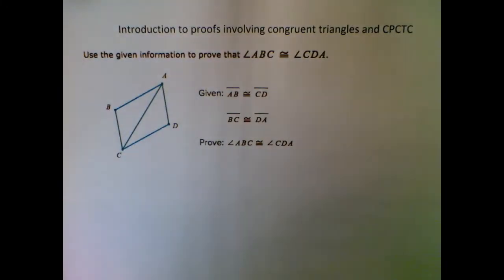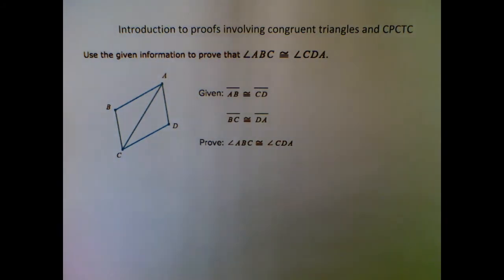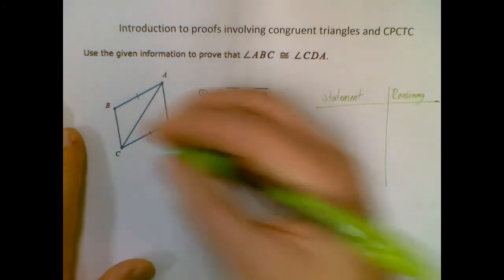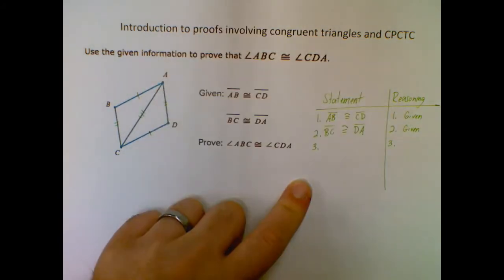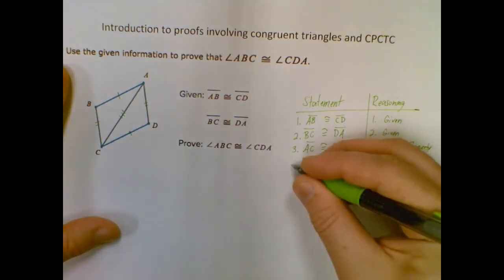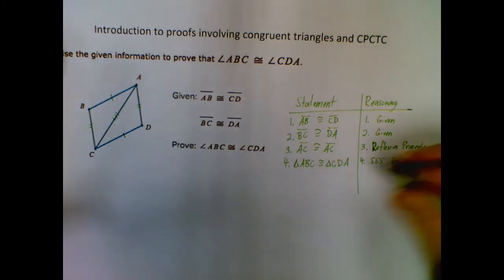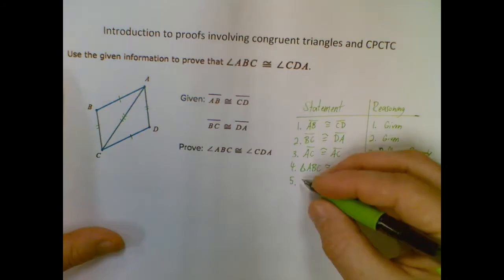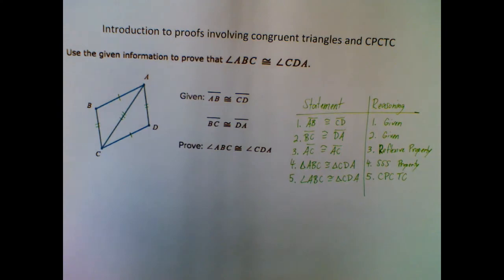Geometry - Introduction to proofs involving congruent triangles and CPCTC